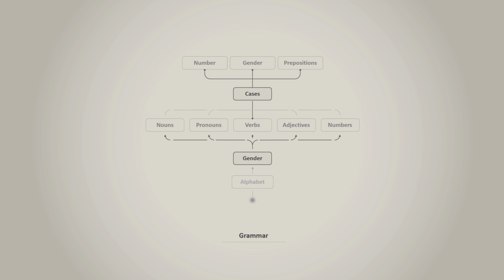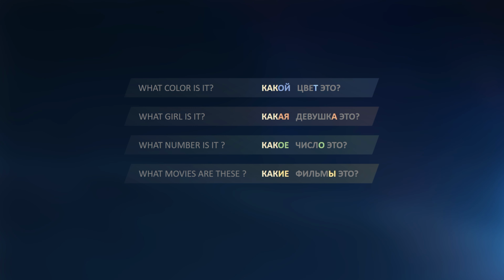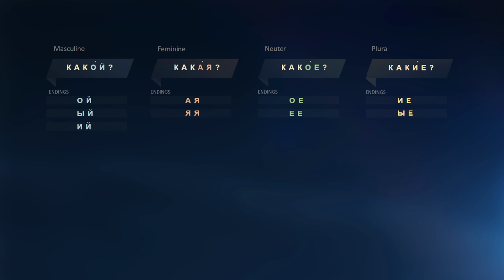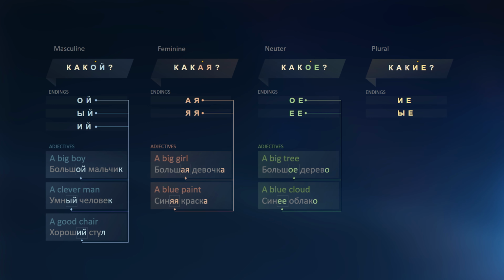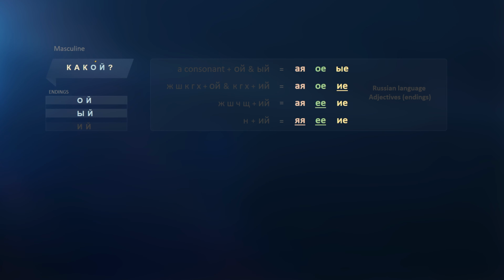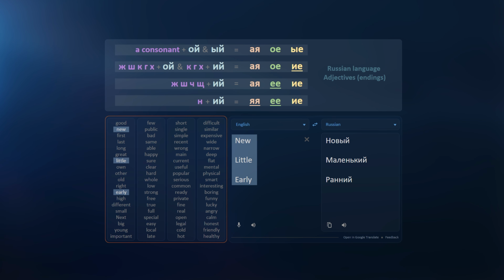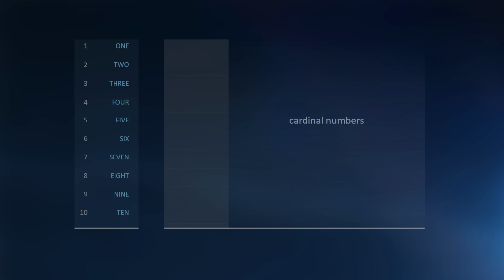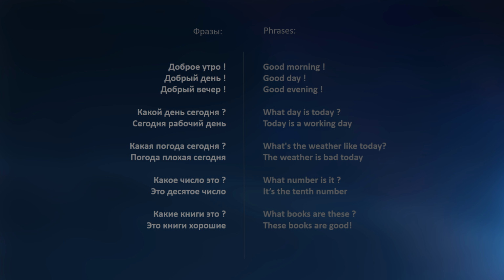Adjectives and Numbers ( grammatical gender )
Quick and simple explanation of the Russian grammar_Adjectives and Numbers